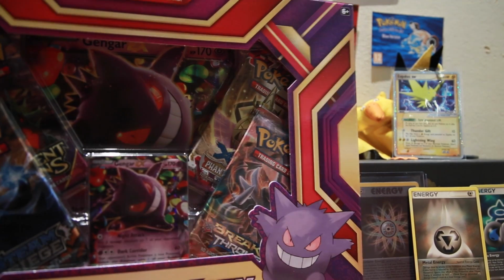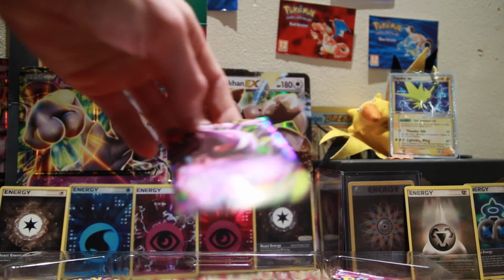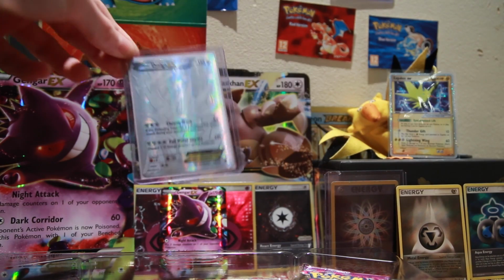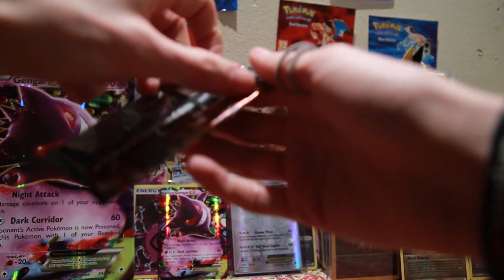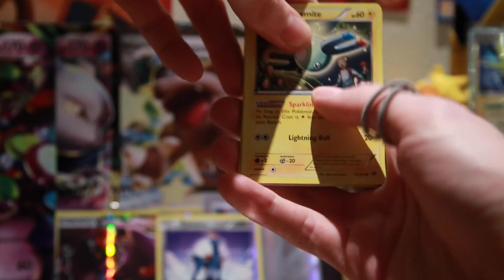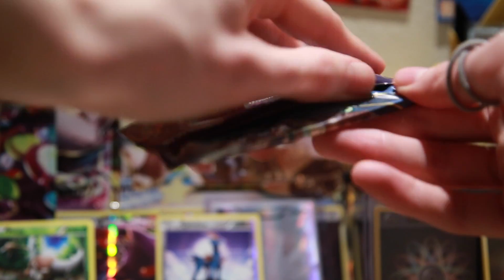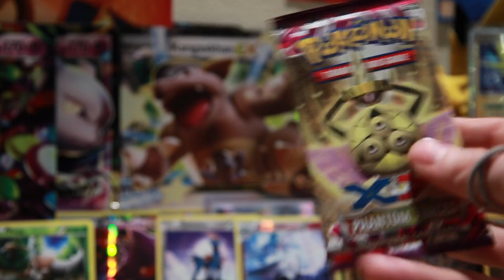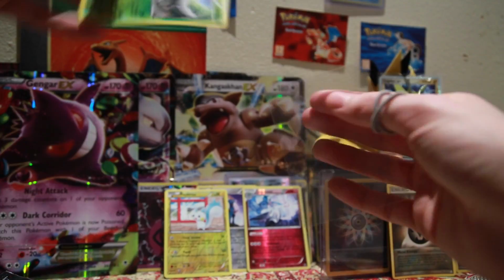Gengar EX REMATCH : Mr Mewtwo Pack Battle!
This is a rematch from last week, check out that battle if you like here; And DEFINITELY make sure you check out Mr Mewtwo's channel for the other half of this battle!